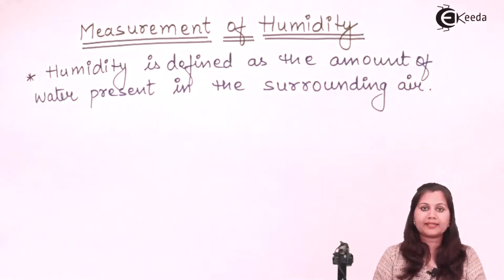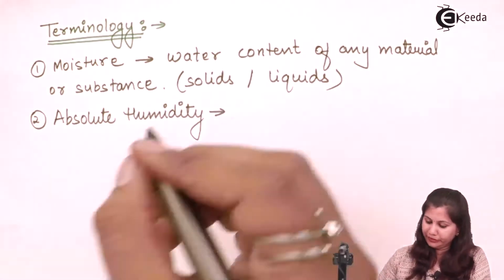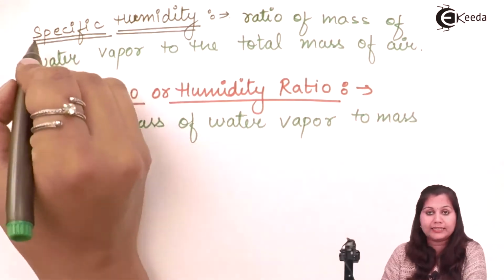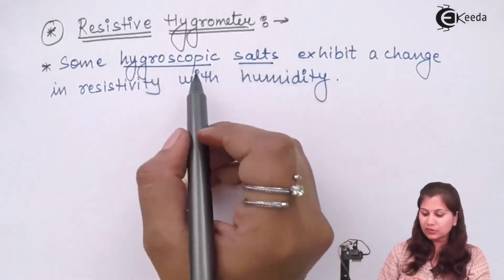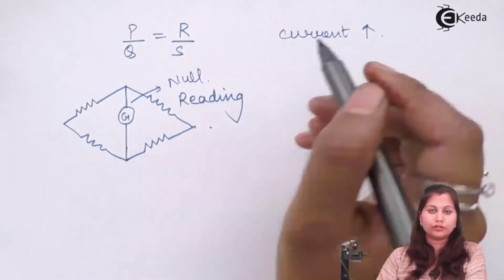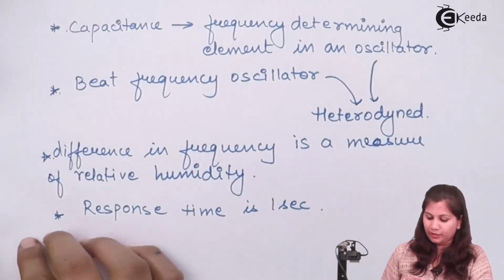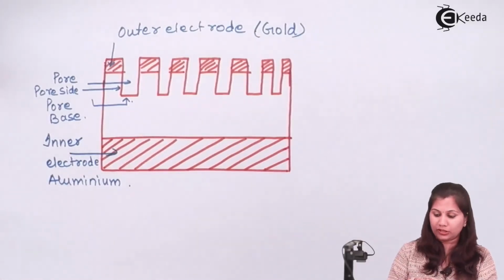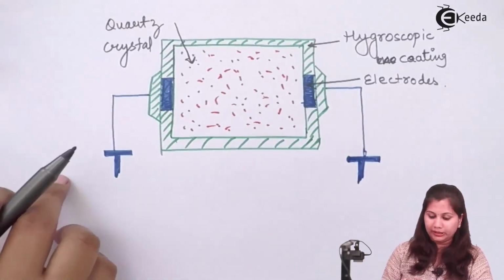Measurement of Humidity